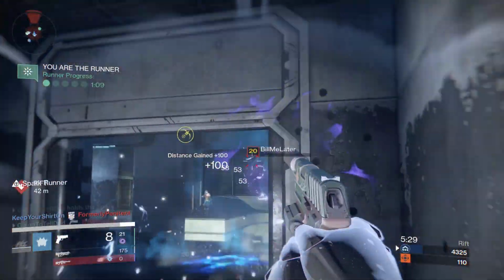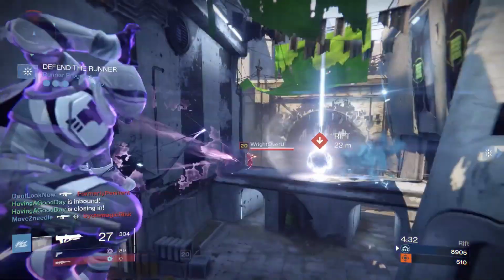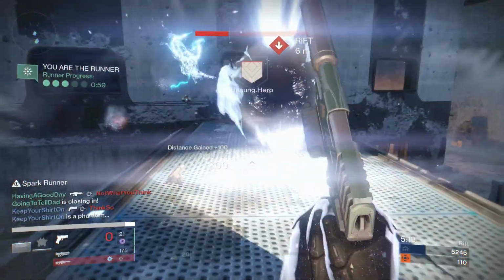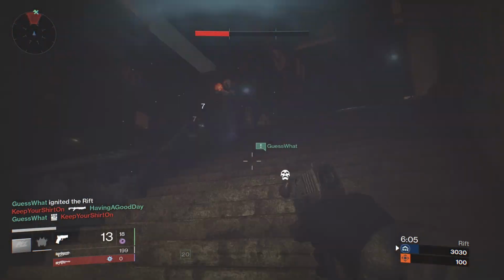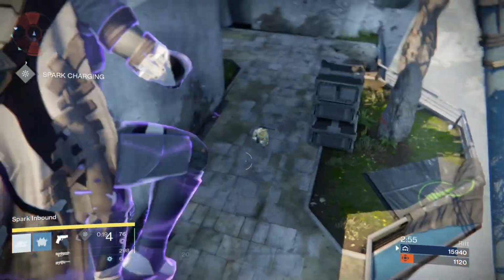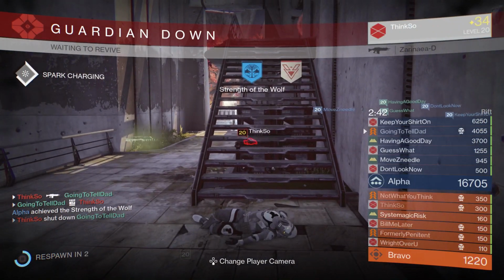DESTINY - RIFT GAMEPLAY & BREAKDOWN (New Taken King Crucible Gamemode)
Today we are talking about the brand new gamemode coming with the Taken king to Destiny called Rift. This is an objective based mode that I personally LOVE! In this video I will show you exactly what it is about.

Make sure to keep up to date! =D